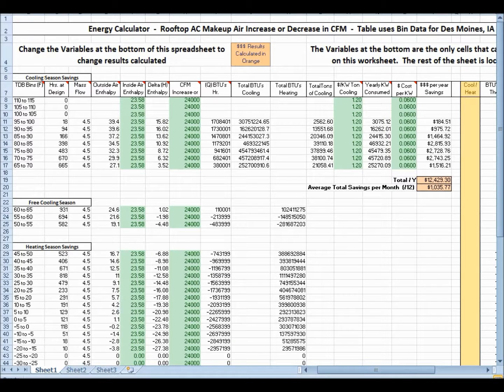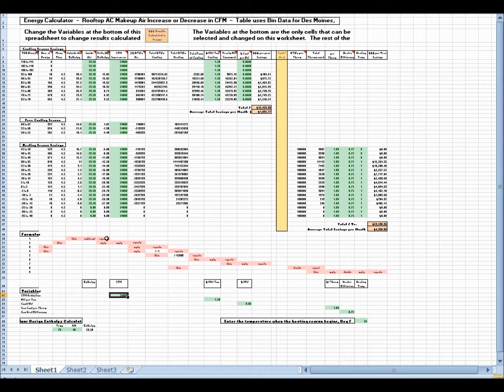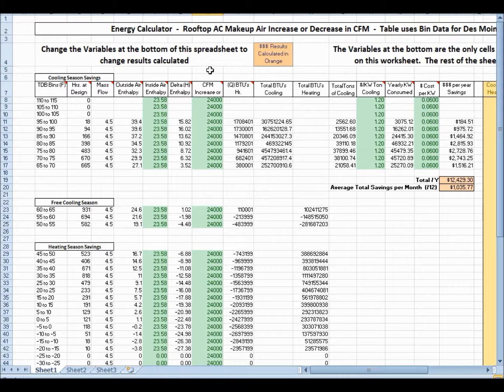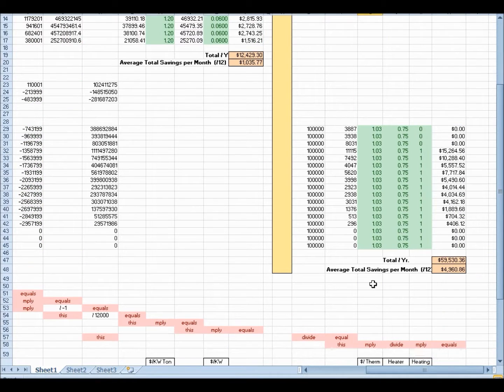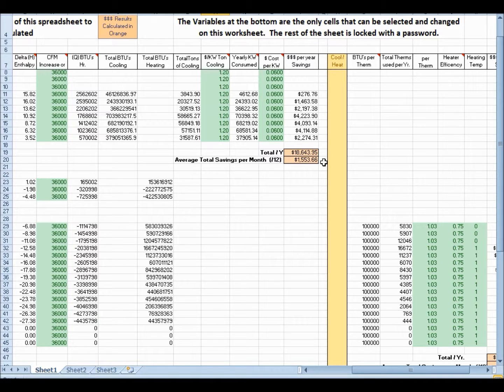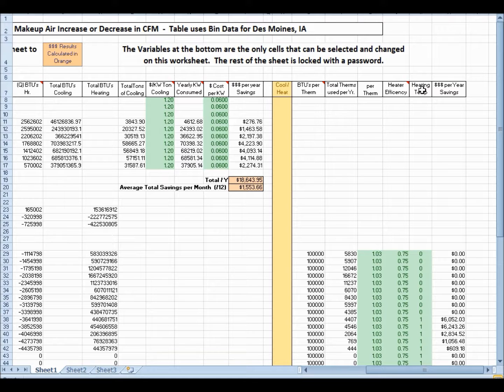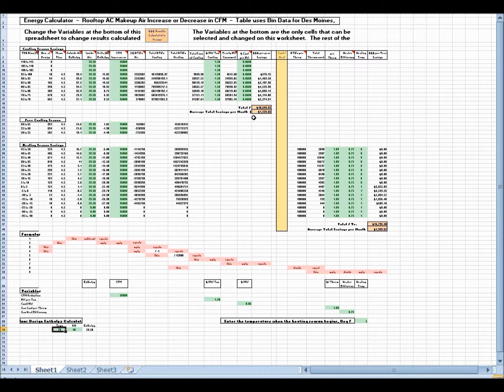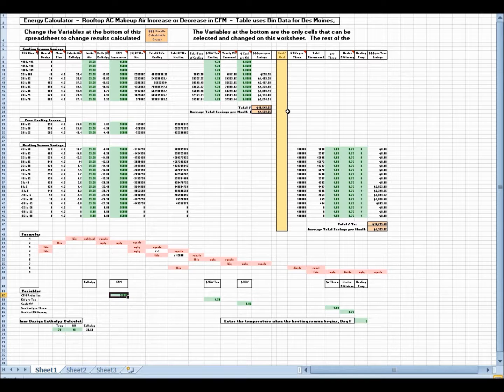Excel SS Rooftop Makeup Air Calculator